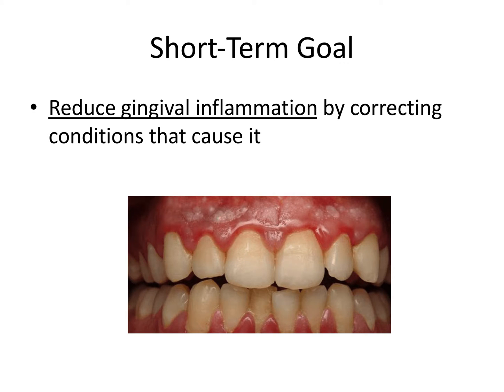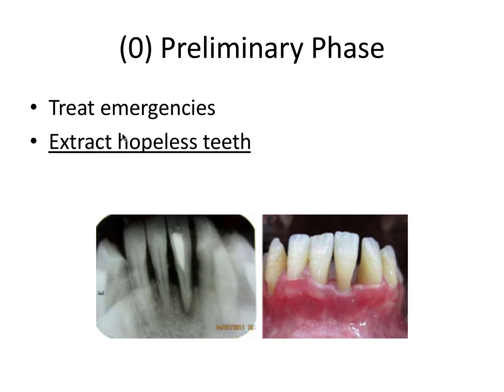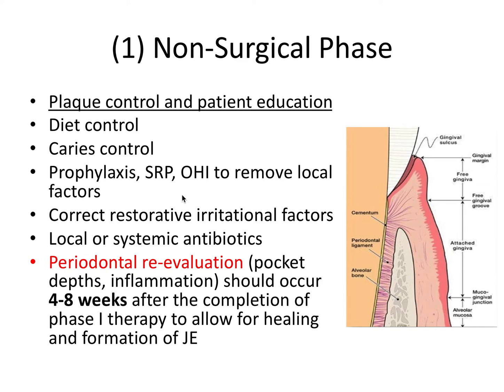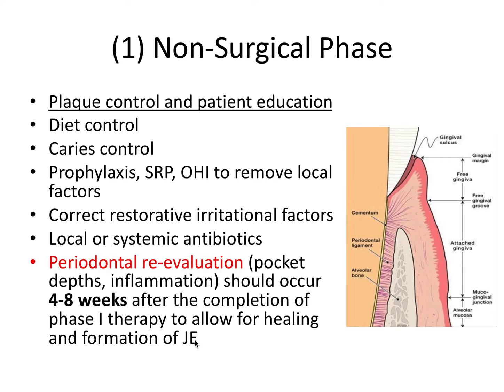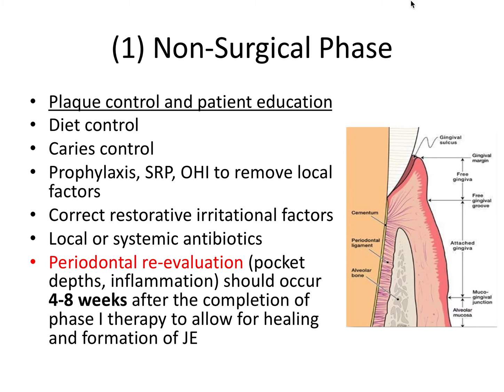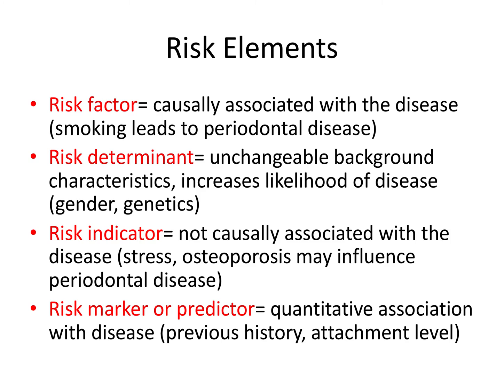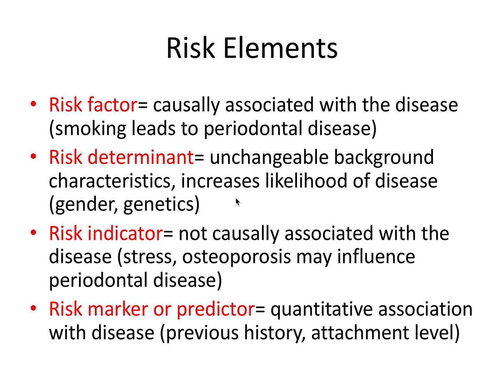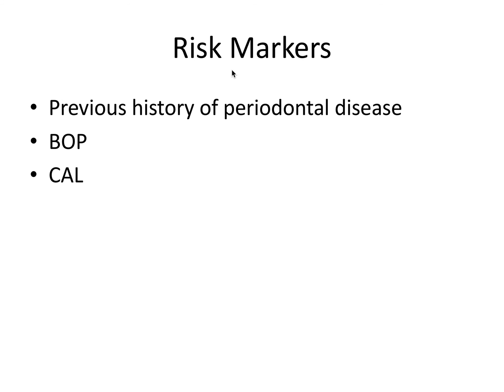Periodontics | Treatment Planning | INBDE, ADAT